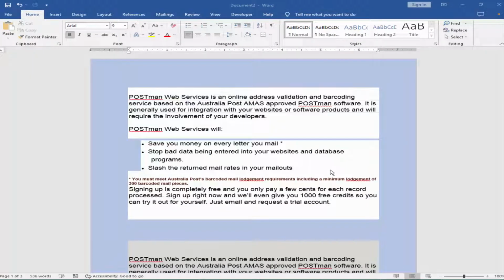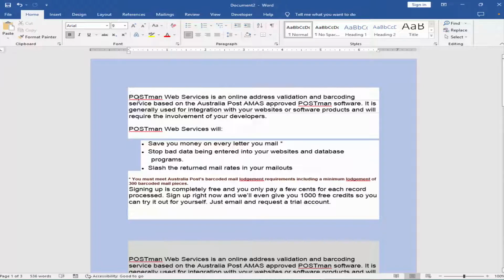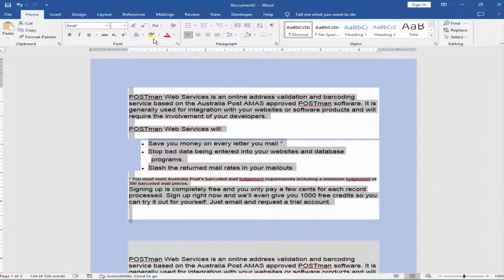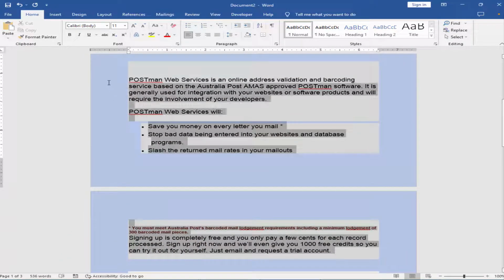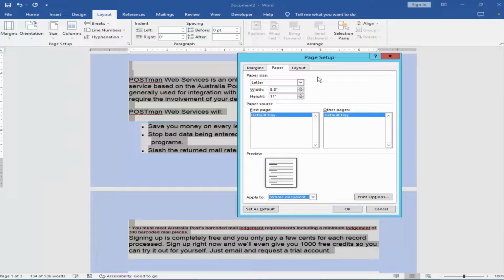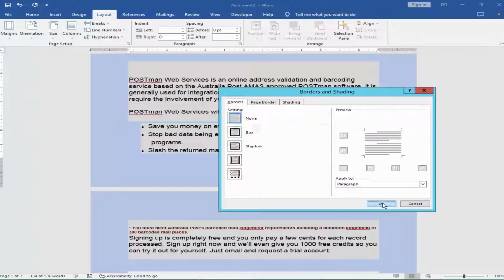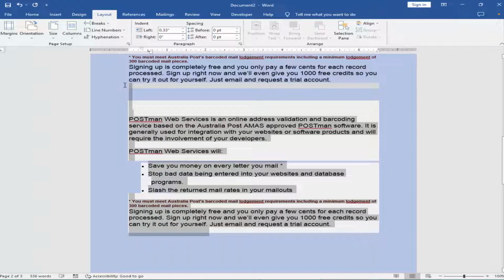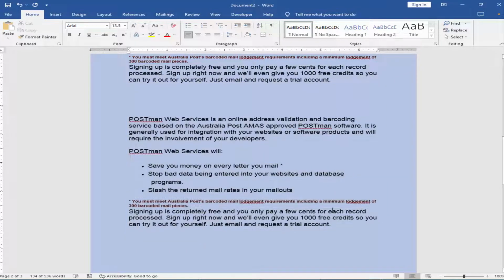how to remove white and gray background from text in Microsoft word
Assalamu Walaikum,
in this video, I will show you, how to remove white and gray backgrounds from the text in Microsoft word. let's get started. select the text and go to page layout, more page, layout, border, and shading, no shedding.